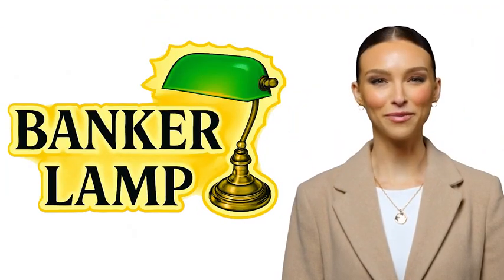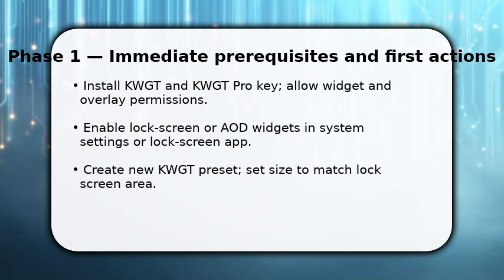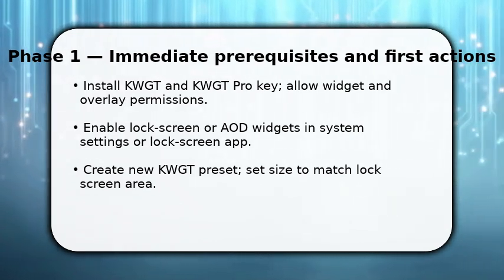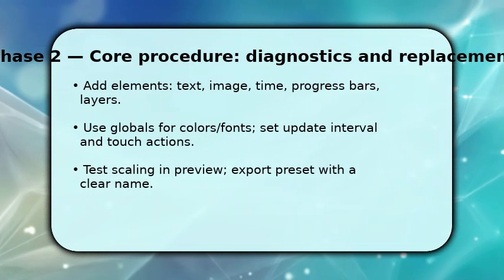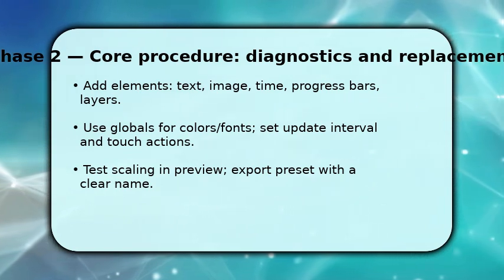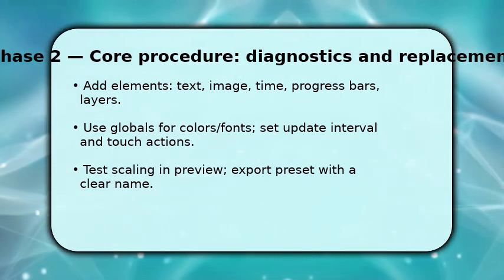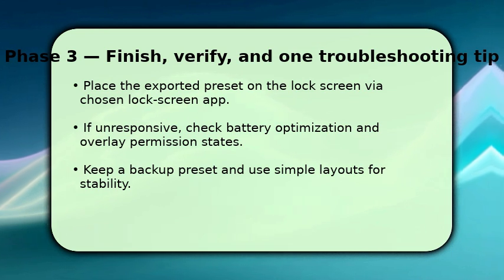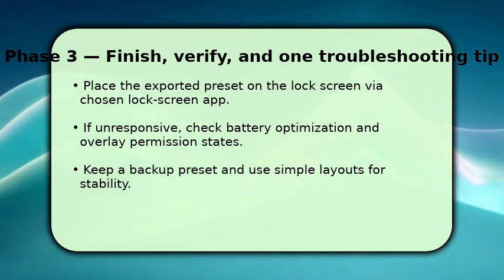How to Use Kwgt in Lock Screen (updated)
How to Use Kwgt in Lock Screen (updated) | 🔒 Surfshark VPN Deal — Stay private and secure. $1.99/mo + 3 Months Free ▸

Discover the step-by extricate and utilize kwgt on your lock screen for enhanced security. This video tutorial provides a comprehensive guide, including screenshots and clear instructions to help you navigate through settings easily.

how to use Kwgt, lock screen application, security enhancement with apps, Kwgt lock screen integration, device security setup